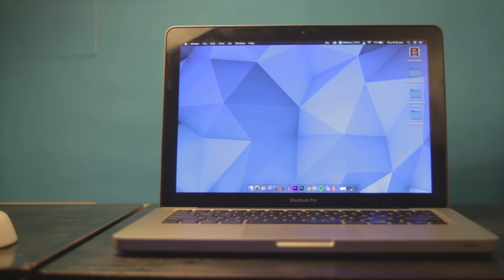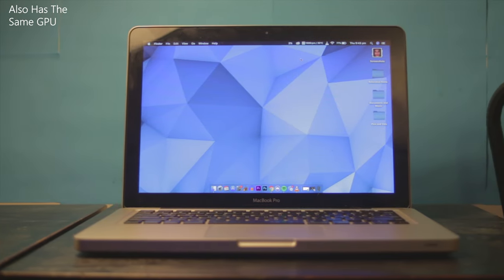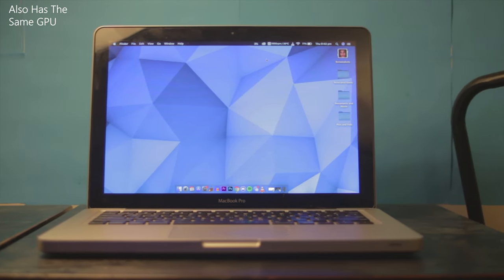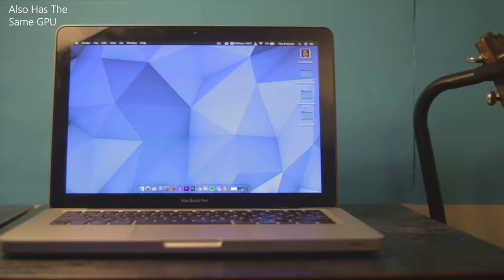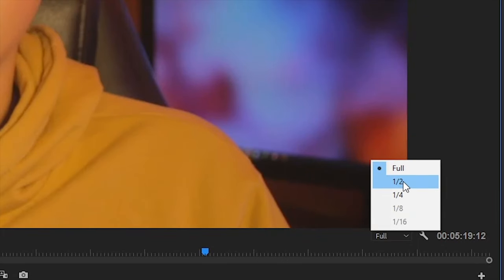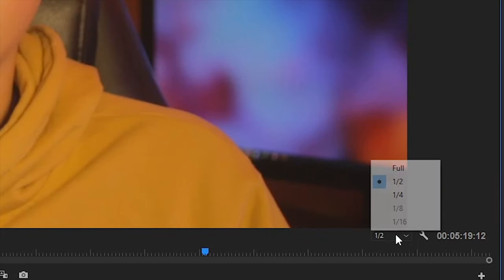How Good is a MacBook Pro 2012 Unibody at Editing?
in this video, we will be finding out how good the MacBook Pro 2012 Unibody is at editing videos in Adobe Premiere Pro

also just wanted to mention that I was comparing the i7 models as that's the most powerful ones.

My Camera:
Canon 70D

Lenses I Use:
Talking Head - 35-70mm f2.8-4
B-Roll - 50mm f1.9

My Mic's:
Custom Dynamic Microphone, Rode NTG-2, Behringer XM8500

My Audio Interface:
Behringer Uphoria UM2